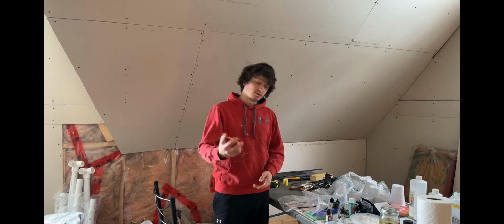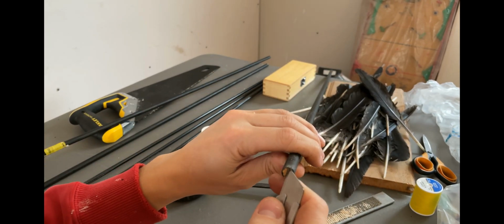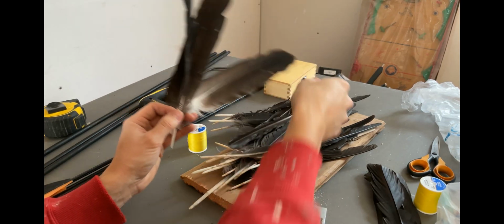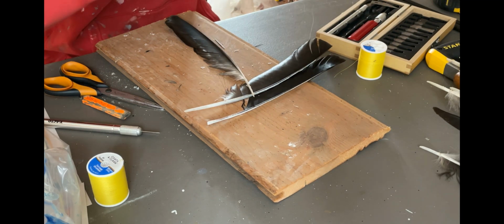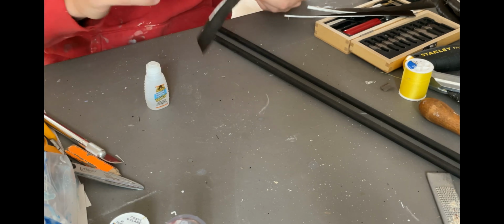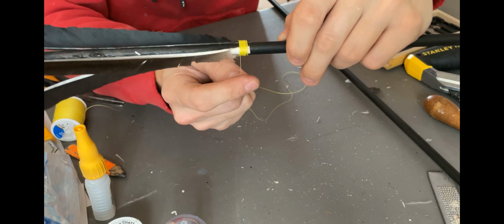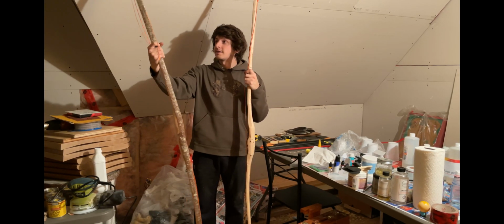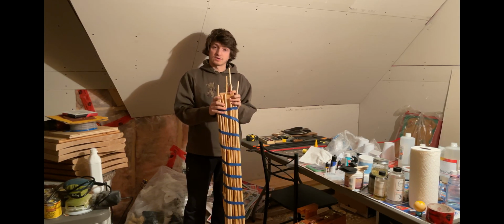Make your own English Longbow Arrow Shafts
Hey Everyone

I recently got in to making Longbows and after using some cheap fiberglass arrows with a cheap practice bow I realized that I needed something a little stronger. The fiberglass arrows split down the center after only 5 shots. With a stronger self made bow I decided to make my own arrows. These are my first ones and they turned out not bad. I will be trying again in the future with a few modifications and I will also be forging and applying some arrowheads to these in the near future hopefully and I will also be turning a dried mountain ash sapling in to an English longbow.

A little history about the English Longbow. It was normally made from a Yew tree and was a powerful war weapon. One of the most fearsome weapons of the medieval ages.

If you enjoyed this video I would recommend checking out Mick Grewcock. An avid Bowyer from the UK.